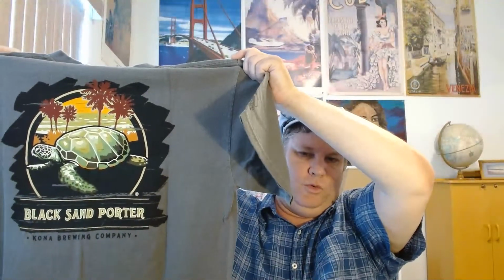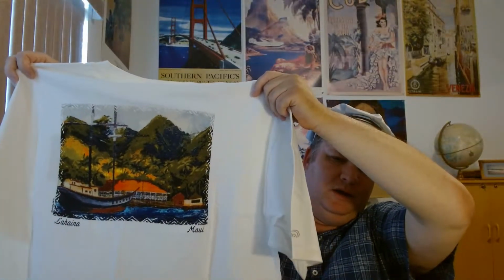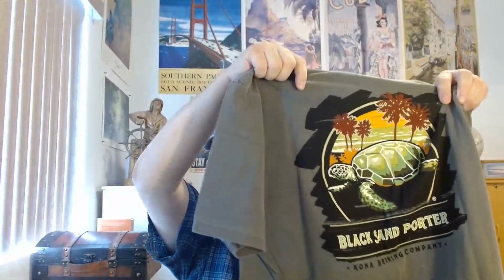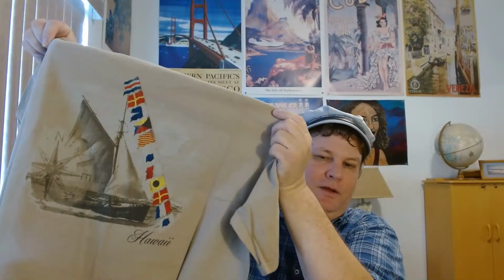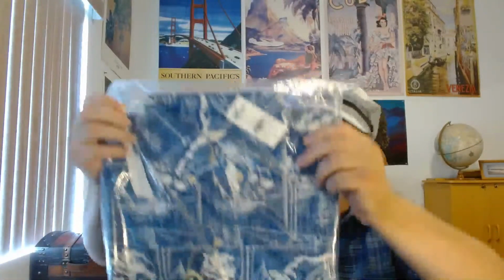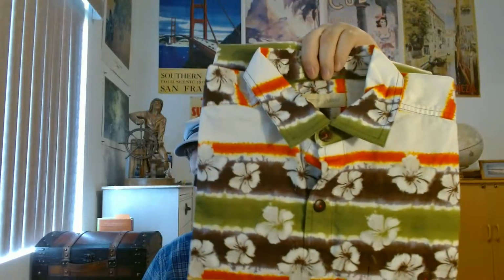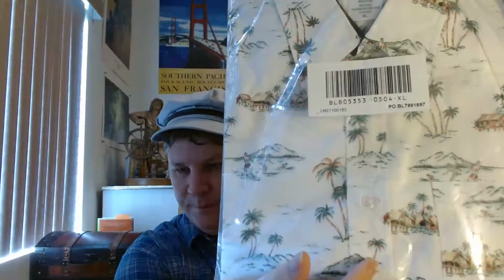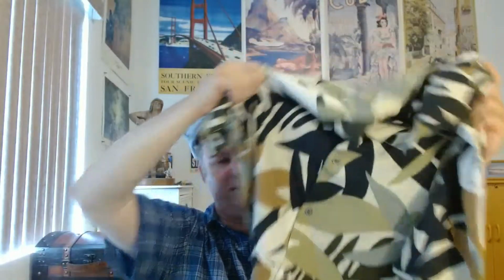Practical Menswear Style Journey 128 * Nautical #6 : Summer / Autumn ! * Hawaiian Shirts #2 * Surf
Wherein the hazy waves of summer surf collide with the boaty aesthetic and the tropical delight dreams of the FANTASY SELF or something.

Do OLD GUYS, in fact, still rule?

The heatwaves came early this year, causing SOME disruption, perhaps, the regular springtime rituals and things...

Oh, unlike last year's vid, I forgot to mention that one shirt could be worn with tan, green, OR blue pants, for example. This one was longer and I still forgot to mention some stuff, I guess.

I also forgot to show that OTHER shirt apart from the one in the menu, too, but I must do a more Surf-oriented one later, anyway, which should focus on the more true Vintage stuff rather than JUST Classic Vibes, etc., and maybe also mention some of those other things in more specific context. Yay.